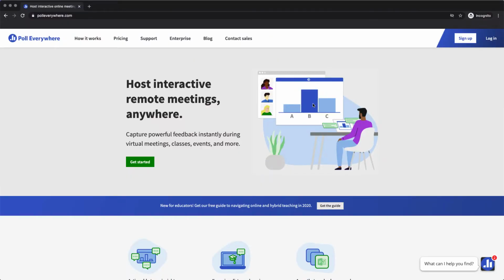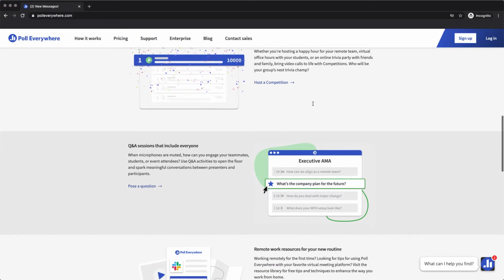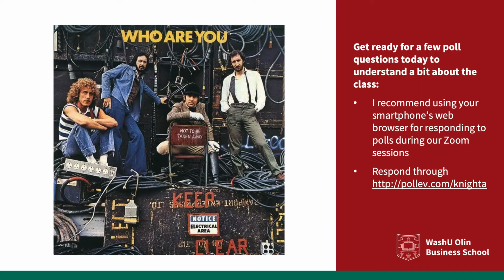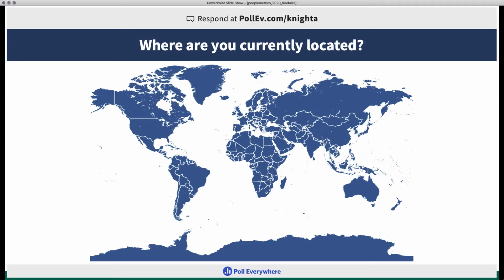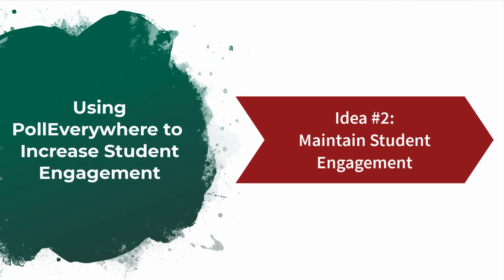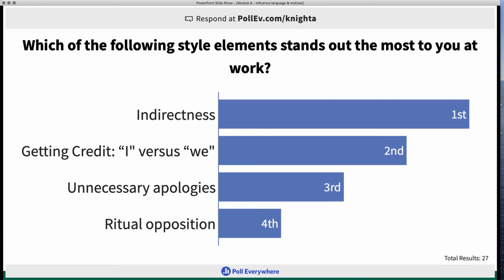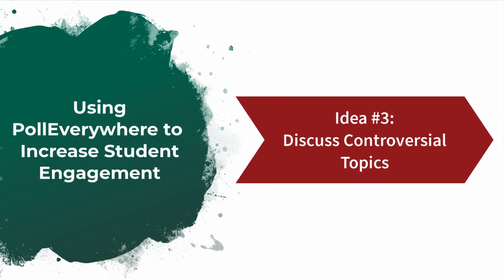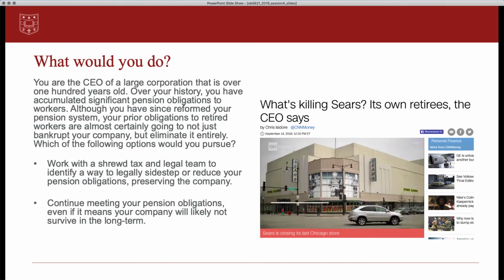Using Poll Everywhere to Increase Student Engagement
This video shares a few tips for how you might use PollEverywhere in your hybrid or online class sessions to increase student engagement. For technical questions about PollEverywhere, see the resources provided by the company.